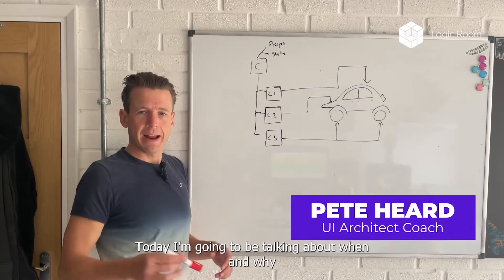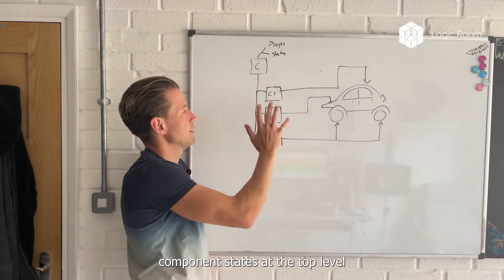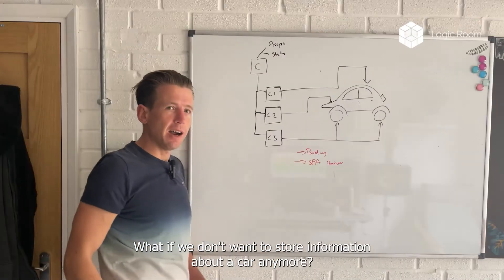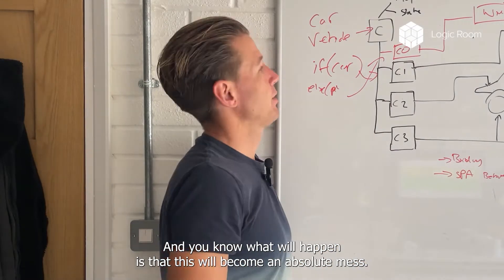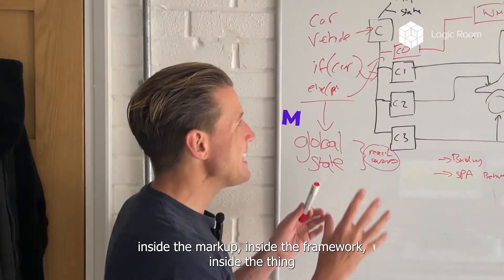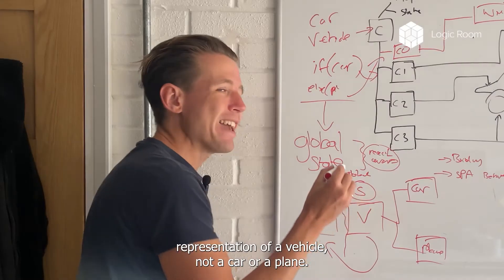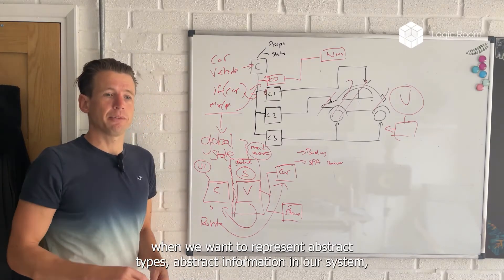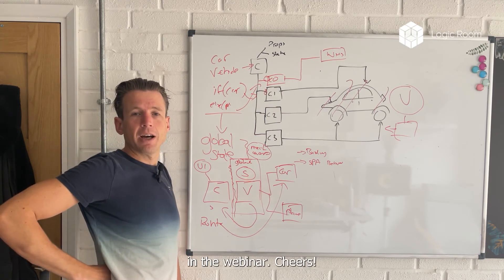When And Why To Centralise State In A UI App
A common UI Architecture problem is that we tend to create bindings and SPA style behaviours, using hierarchical dependency relationships in our UI components. This easily leads to adding lots of if-statements and an overall messy codebase. What we need instead, is a global state representation in our code, that feeds the right data into the components and UI layer.